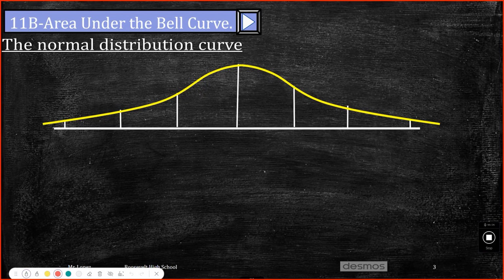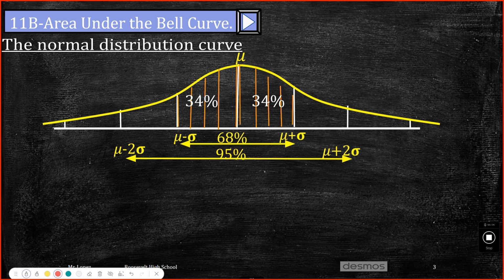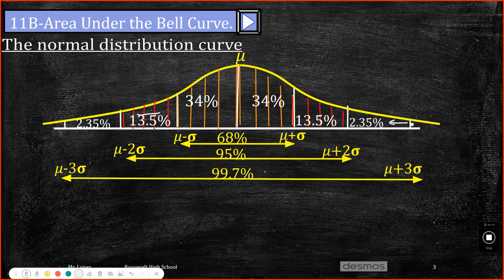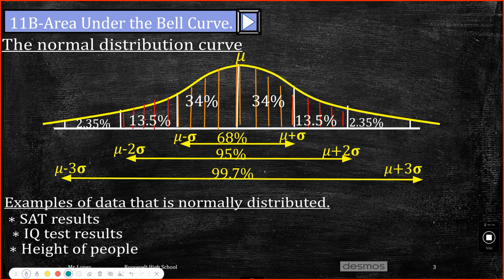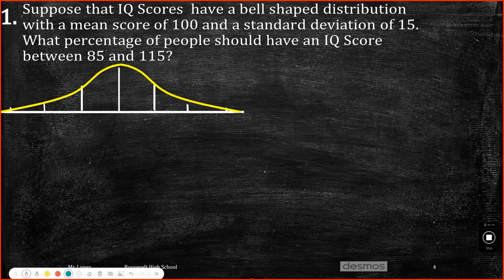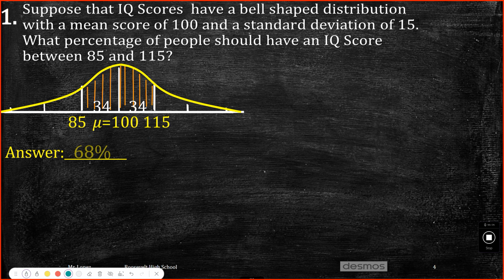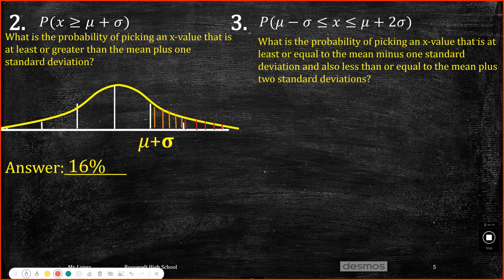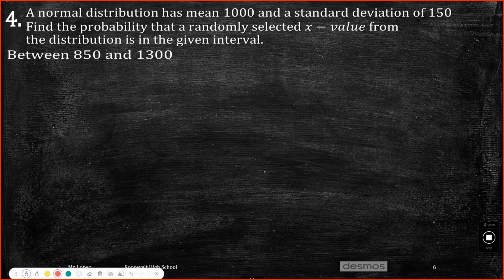Lesson 11B-The Normal Distribution Curve